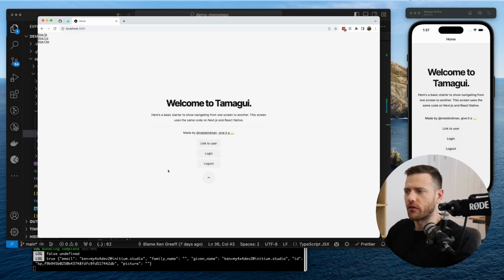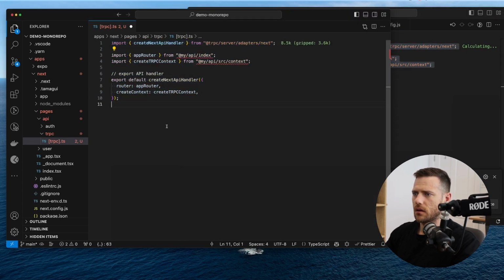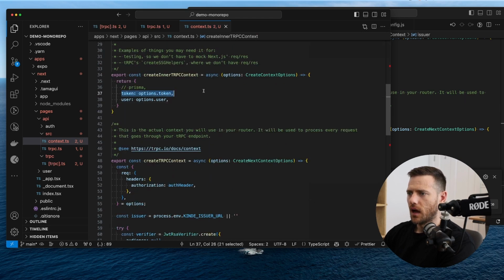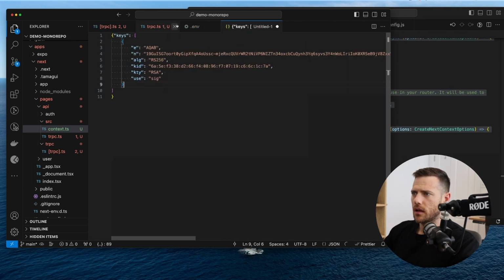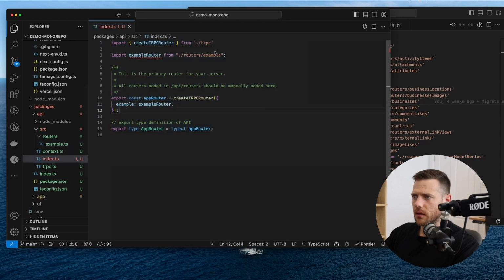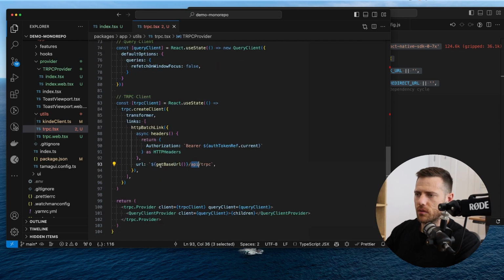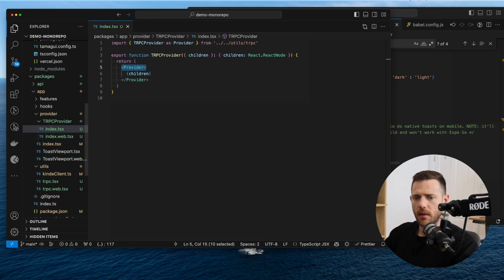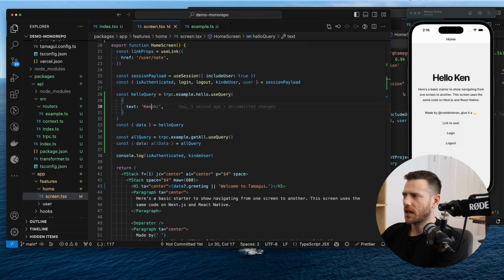Tamagui - Setting up tRPC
In this video I will talk through setting up tRPC in our new monorepo for MY4X4. This monorepo will be based on Tamagui and will allow us to build our API and Web app using Next.js along with a React Native app with Expo.